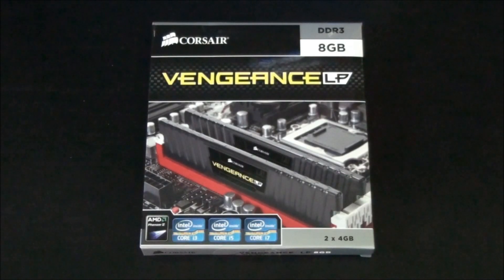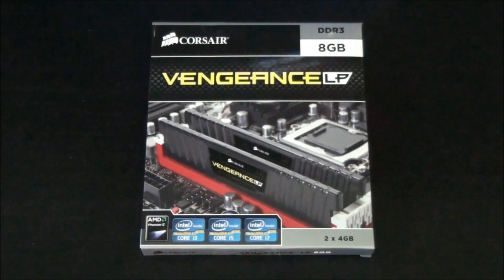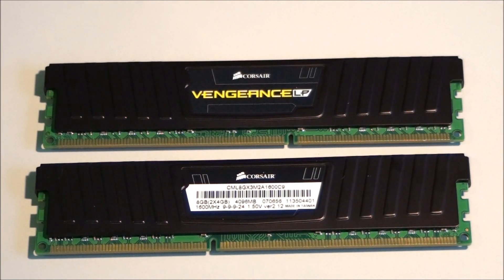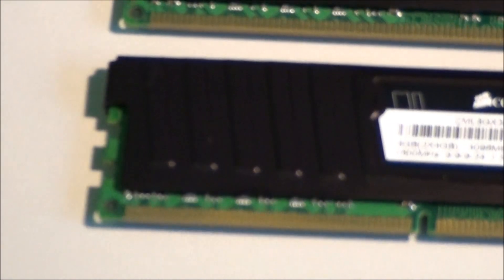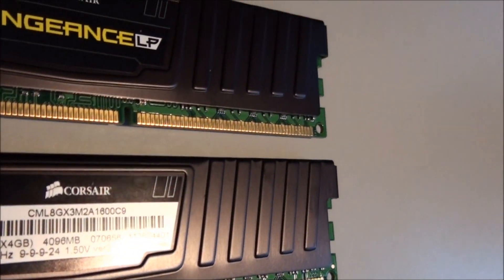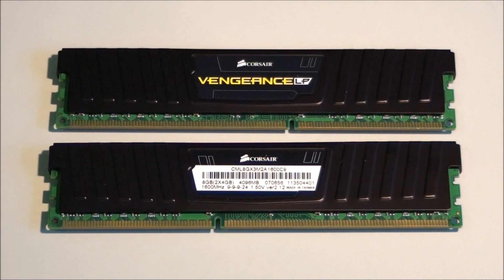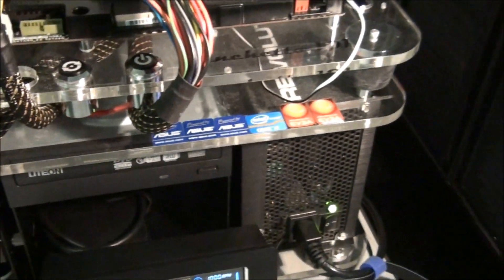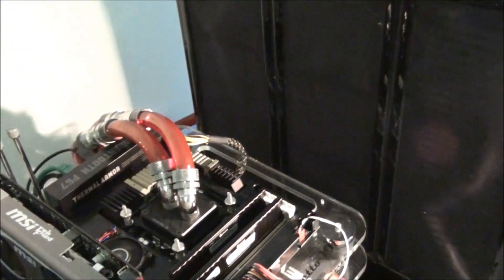Corsair Vengeance LP Black 8GB Memory Review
A look at an 8GB kit of black Corsair Vengeance Low Profile DDR3 memory. This kit consists of two 4GB modules which run at 1600MHz 9-9-9-24 CR2 1.5V. In this review I have a good look at the memory and run some benchmarks. I also overclock the memory.